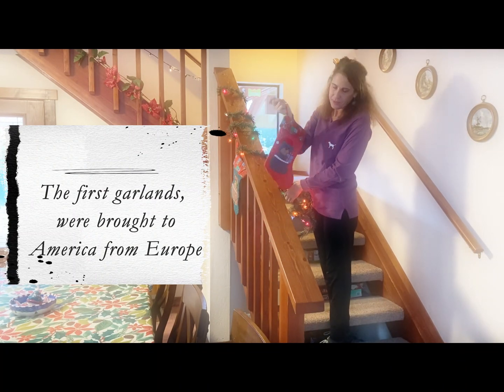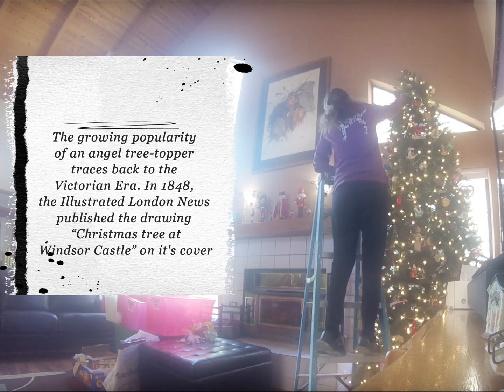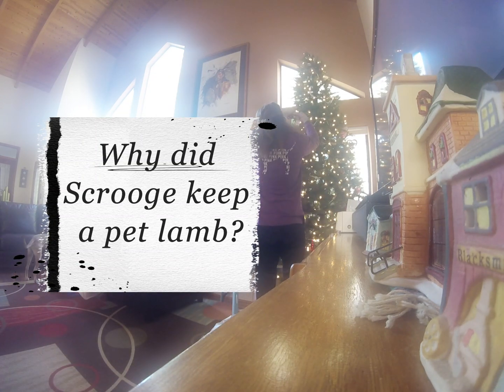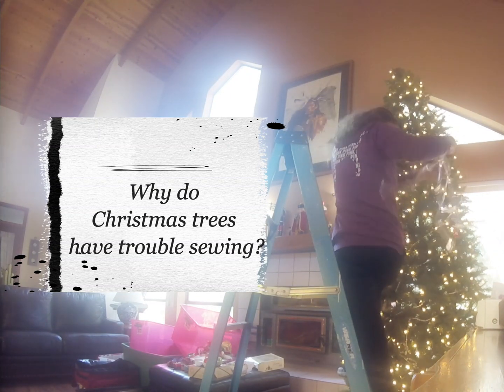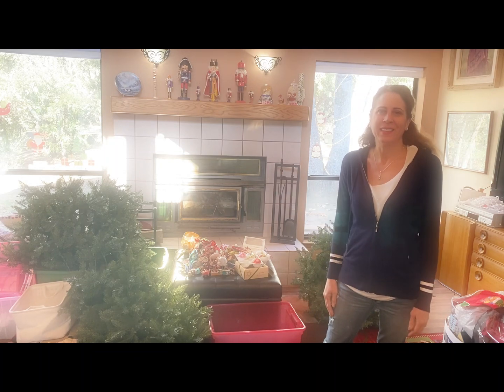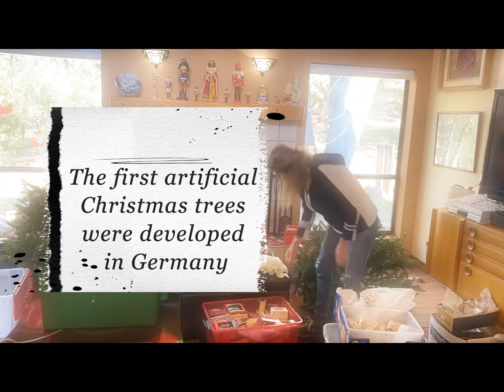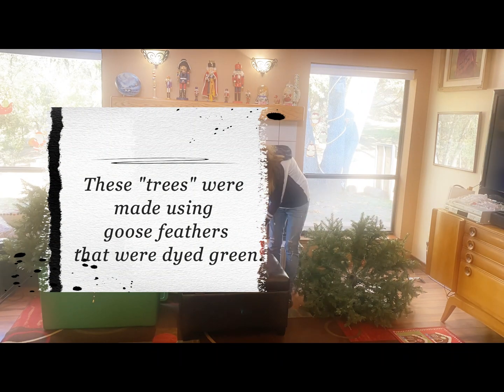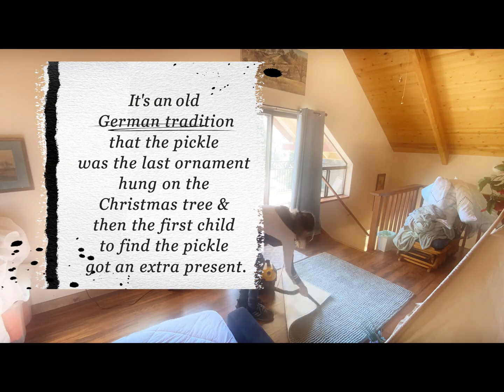CLEAN WITH ME After Christmas How I UnDecorate my Vacation Home from the Holidays!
Welcome! In today’s video I will clean & take down all the Christmas decorations from the holidays.
 I also have some interesting trivia about Christmas along with some fun jokes for you to enjoy.
It’s such a blessing to be able to share this home with other families to create forever memories. I appreciate your likes & subscriptions. Hope to see you soon here at Above It All Oakhurst! Xoxo

MAILING ADDRESS (I love letters!) :: 14604 Hwy 41, MADERA, CA 93636
FACEBOOK :: Above It All Oakhurst Vacation Home